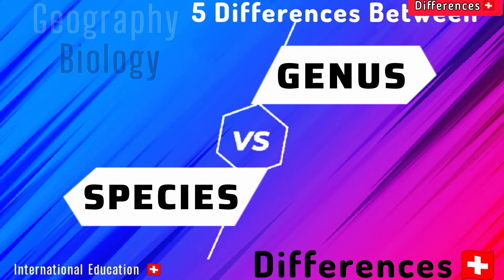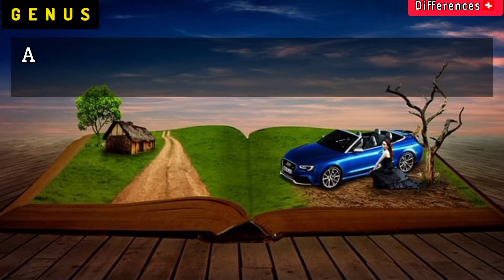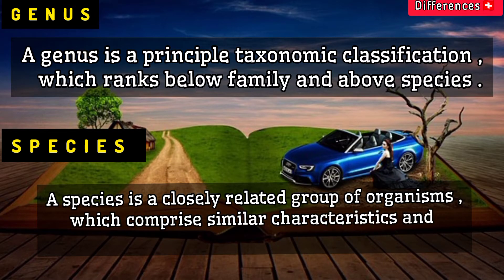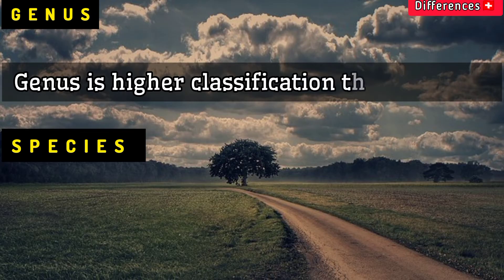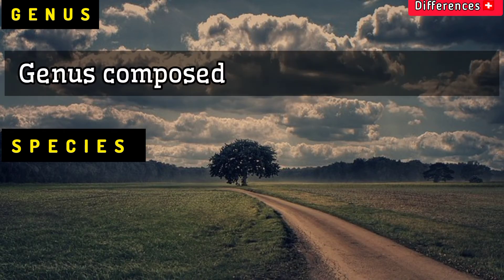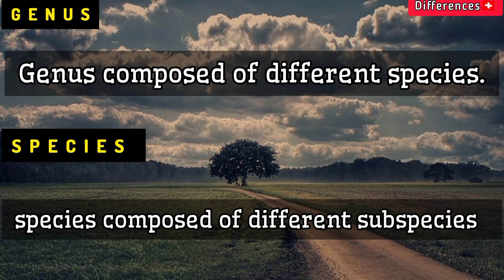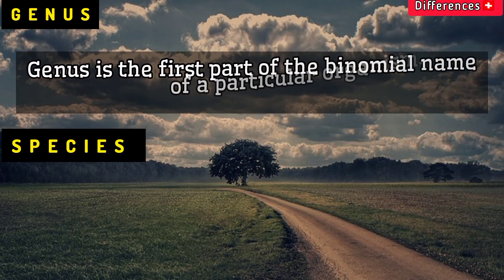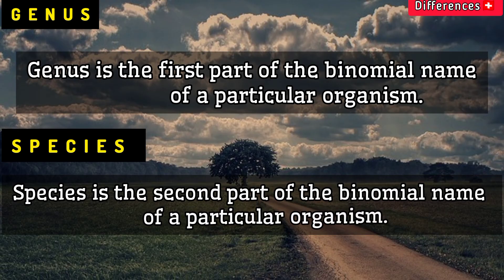Difference between genus and species Differences biology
"Understanding the Difference: Genus vs Species Explained"

Description: In this educational video, we delve into the fascinating realm of taxonomy to unravel the distinctions between genus and species. Join us as we break down the hierarchical classification system, exploring how these fundamental concepts contribute to our understanding of the diversity of life on Earth. Whether you're a biology enthusiast or just curious about the natural world, this video provides a clear and concise overview that will enhance your knowledge of biological classification.